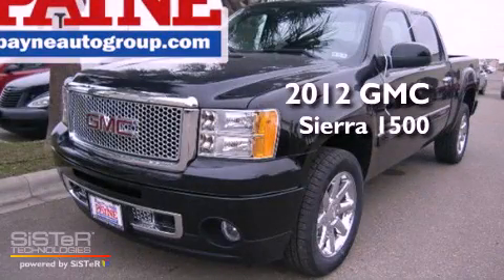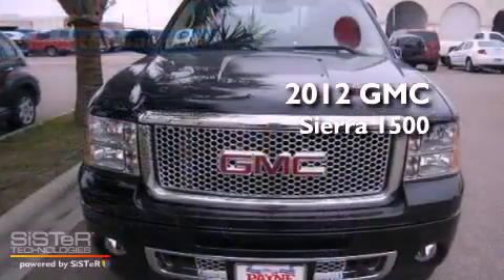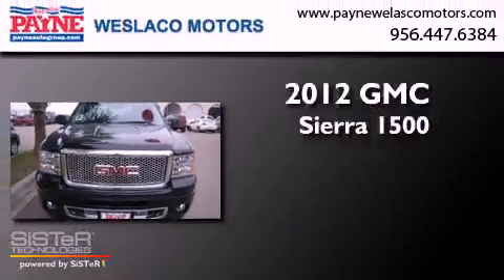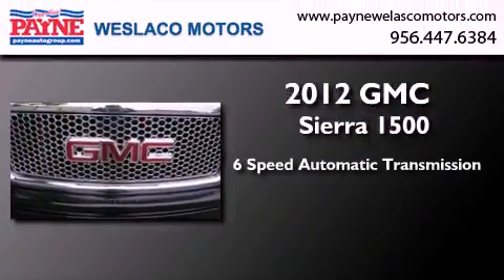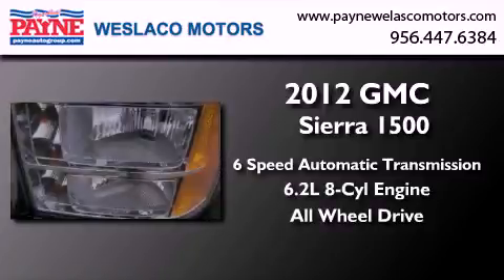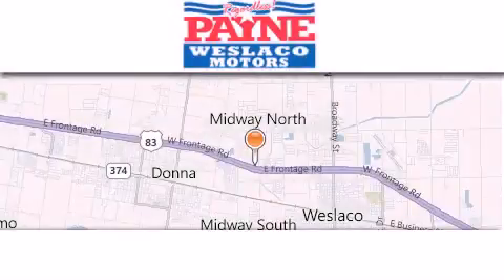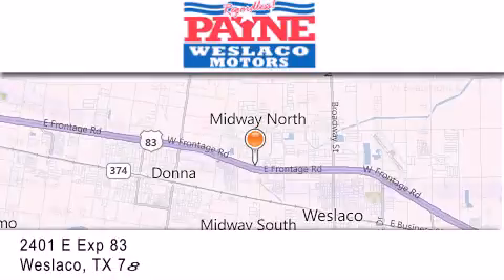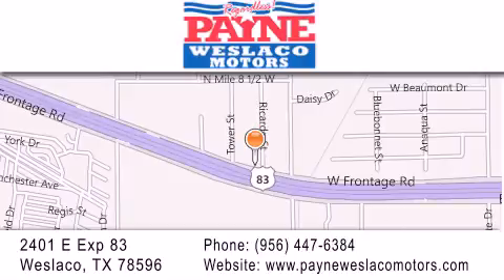2012 GMC Sierra 1500 Laredo TX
Year : 2012
 Make : GMC
 Model : Sierra 1500
 Engine : 6.2L V8
 Trans . : Automatic 6-Speed
 Exterior : Onyx Black
 Miles : 3
 Interior : Ebony w/Perforated Nuance Leather-Appointed Seat T
 Stock : G178287

 2401 E. Exp 83